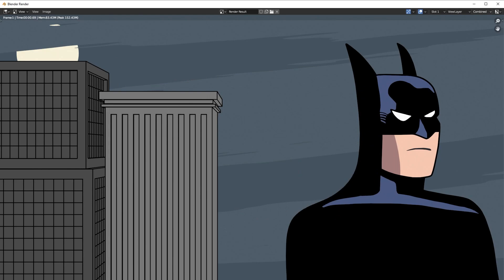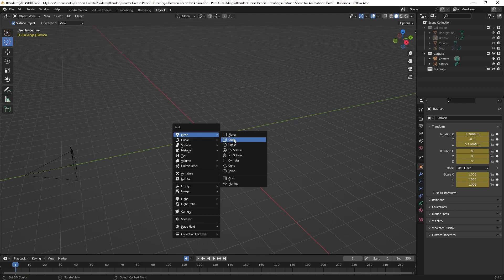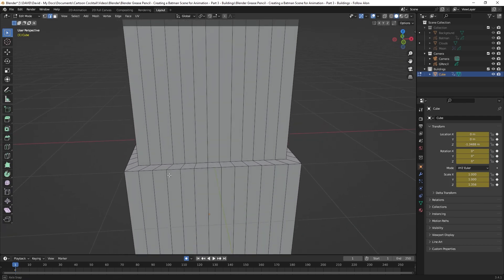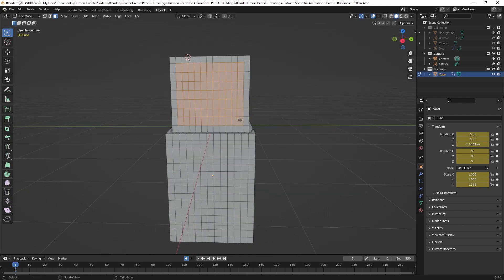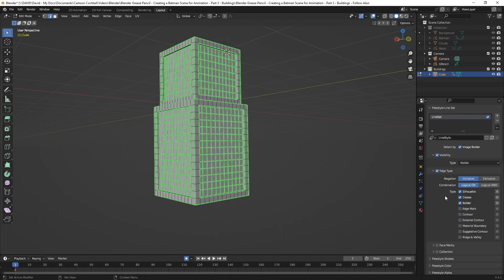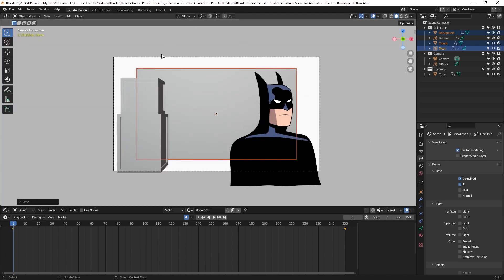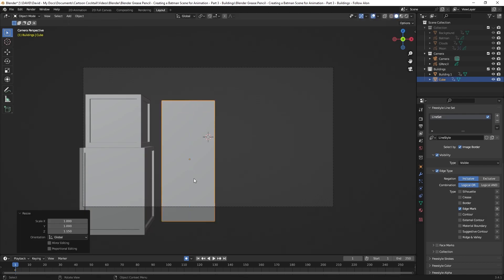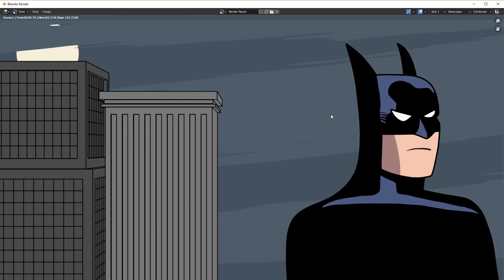Model Cartoon Buildings in Blender - Creating an Animated Scene in Blender Grease Pencil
In Part 3 of this series, I’ll show you how to model 3D cartoon buildings using grease pencil freestyle blender.

In future videos in this series, I’ll show you how to:

•  Draw mouth substitutions and lip sync the drawings with audio
•  Combine the final result with a similar Robin scene to create an animation

0:00 – Intro
0:54 – Adding a New Collection in Blender
02:06 – Positioning the 3D Cursor in Blender
02:40 – Adding a Mesh in Blender
02:56 – Scaling a Mesh in Blender
03:49 – Extruding and Scaling Faces in Blender
04:45 – Using the Loop Cut Tool in Blender
08:10 – Selecting Edges using the Select Sharp Edges Option in Blender
08:26 – Marking Freestyle Edges in Blender
08:40 – Selecting Faces Using the Select Linked Flat Faces in Blender
09:37 – Turn On Freestyle and Adjusting the Line Settings in Blender
12:34 – Adding a Material in Blender
17:33 – Outro